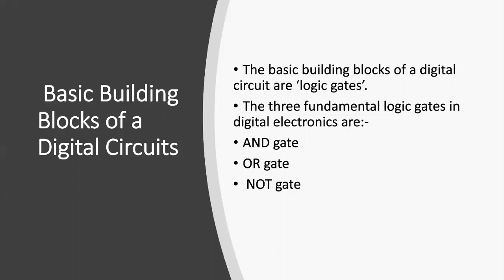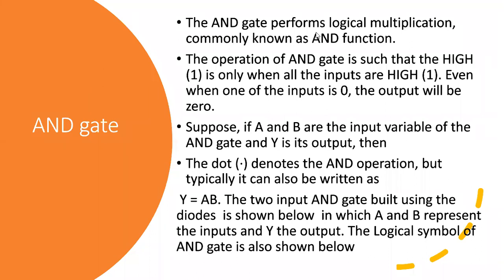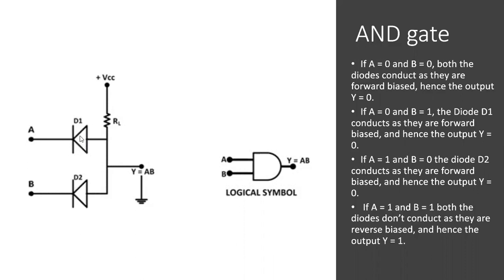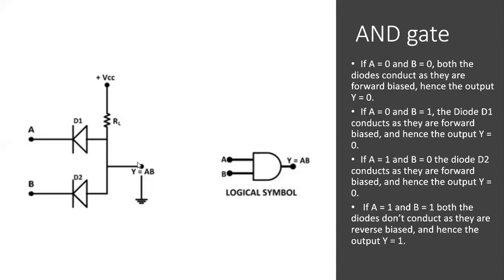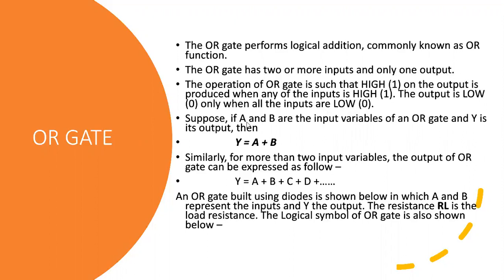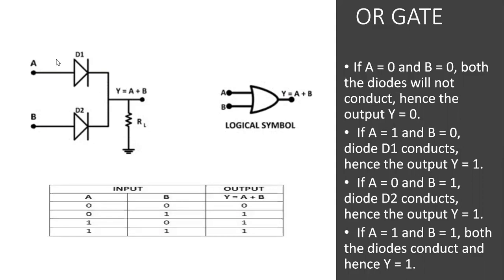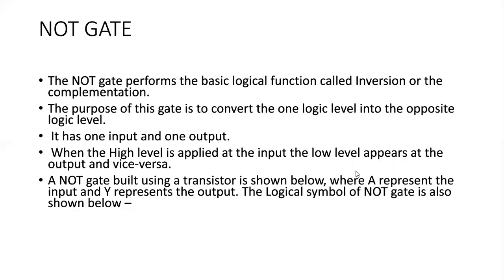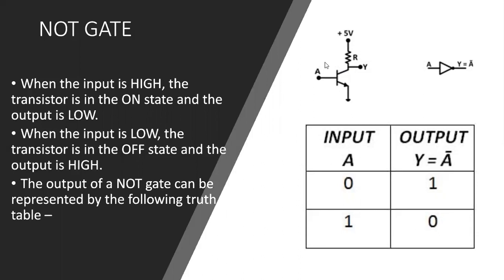DE|| BASIC BUILDING BLOCKS OF DIGITAL CIRCUITS || BY: G.SANDHYA RANI